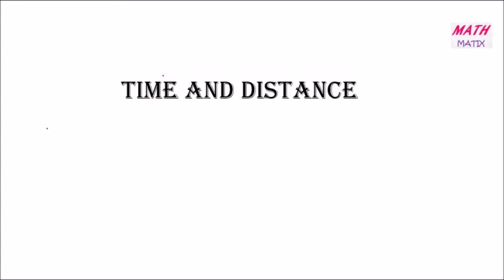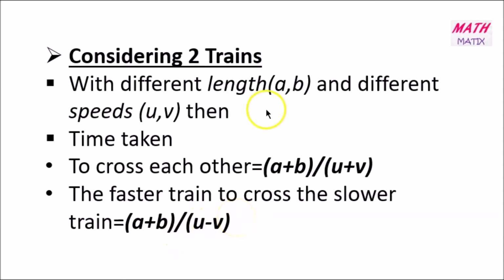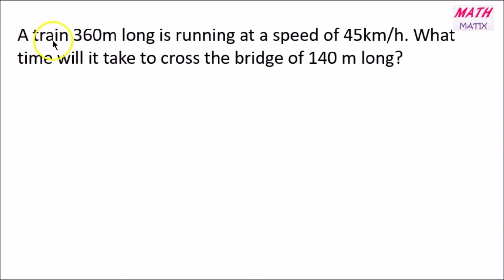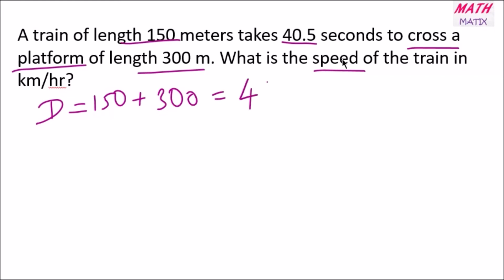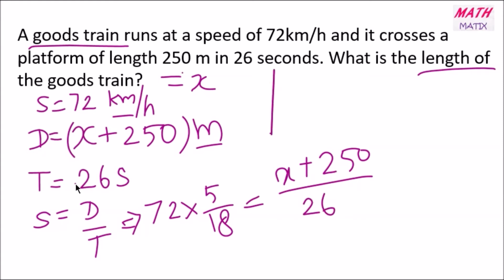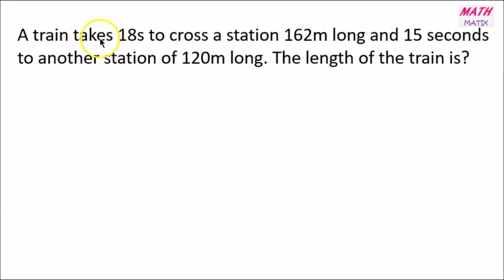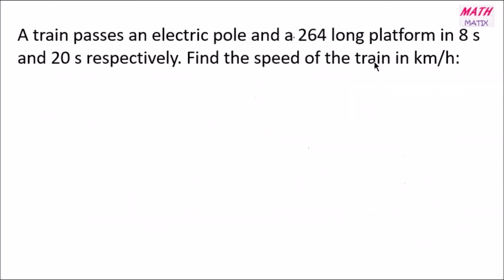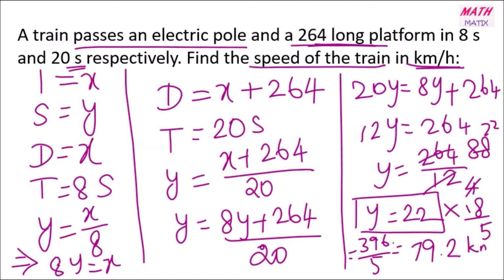Problems on TRAINS- Part 1 Time and Distance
Speed distance and Time basics